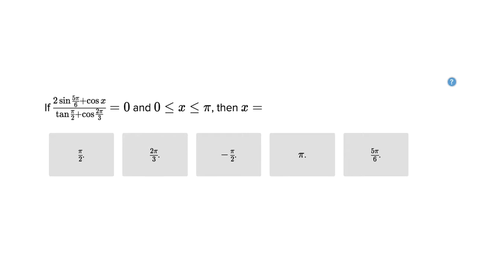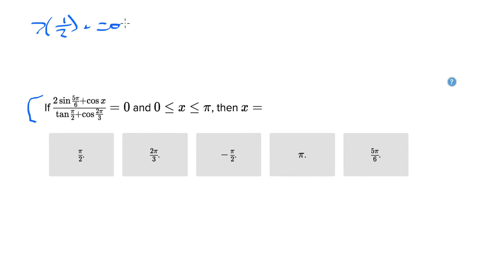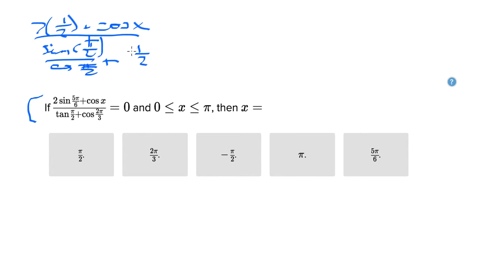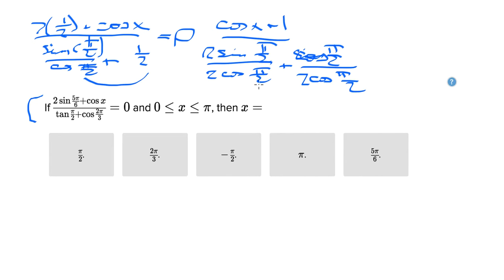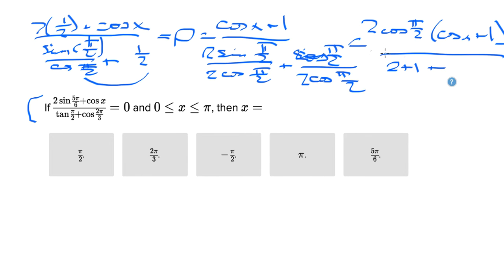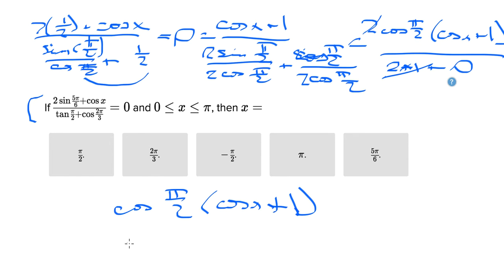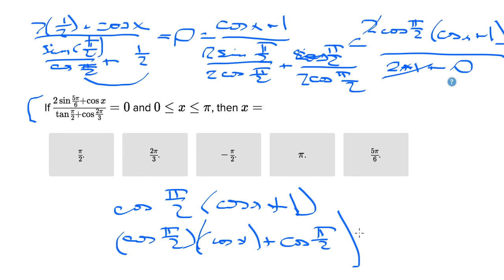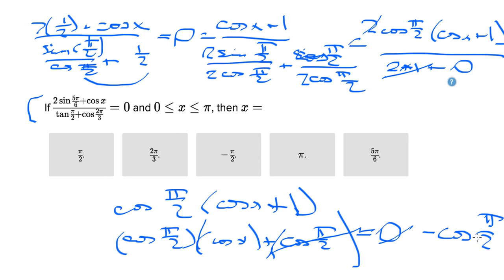ACT Math Test Question 6589